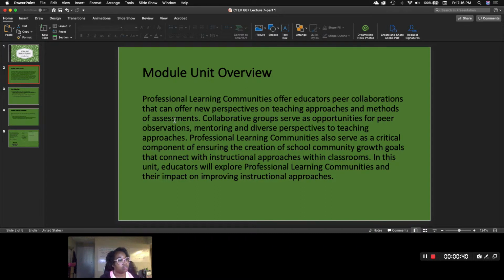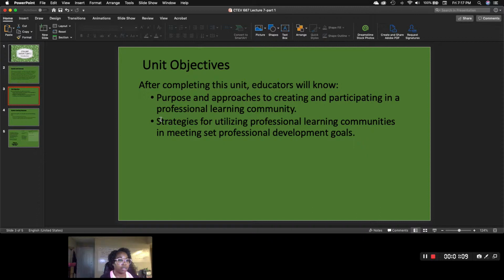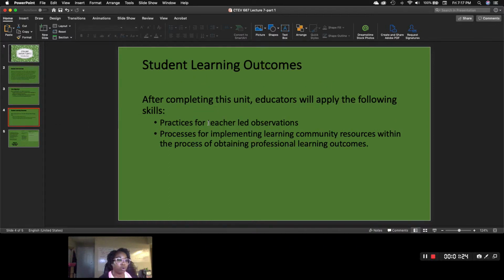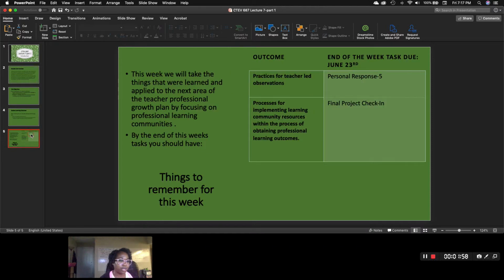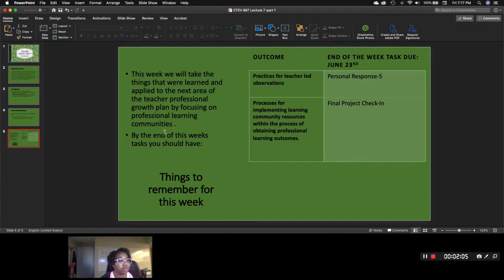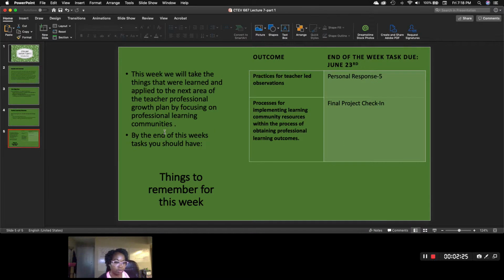CTEV 687 Week 7 Intro